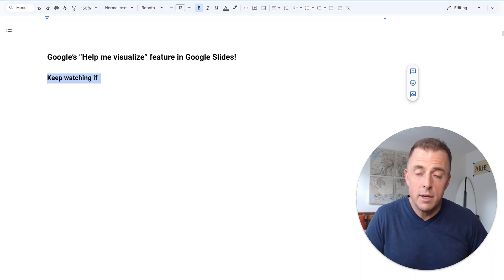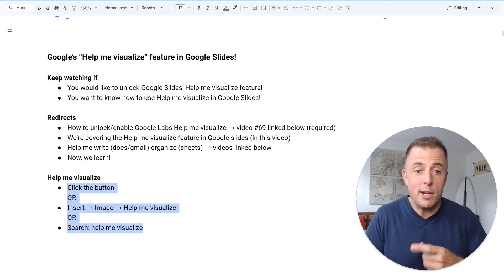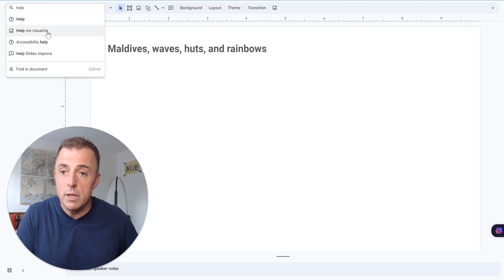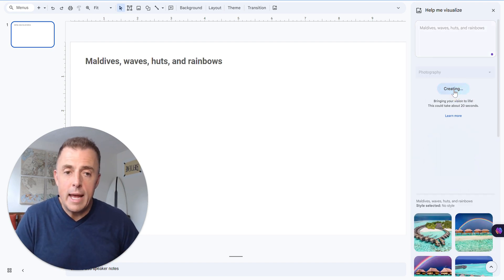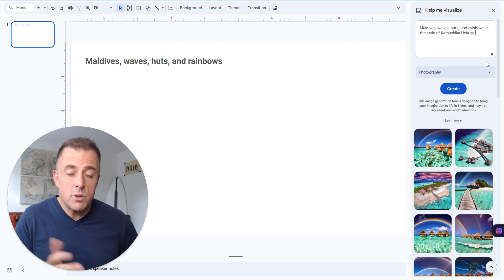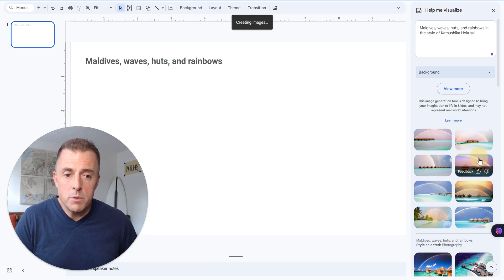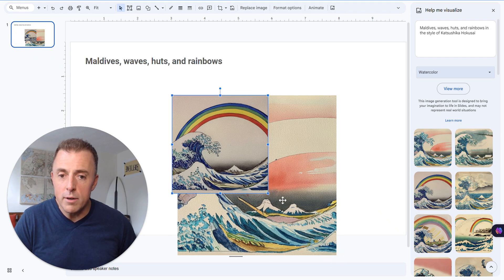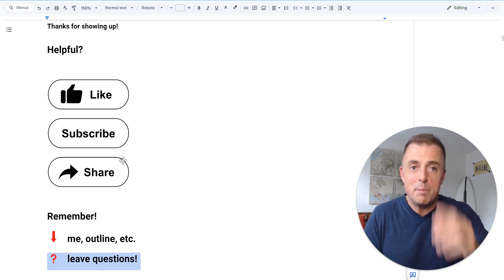Using the Help Me Visualize AI assistant in Google Slides #71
Learn how to use all the Help Me Visualize features in Google Slides! Help me write is Google’s artificial intelligence or AI assistant that helps you create and refine images in Google Slides.

Help me visualize will also create background images you can use for video calls. Watch the video to learn more!

Google’s AI assistant features break down like this:
→ Gmail & Docs: Help me write
→ Sheets: Help me organize
→ Slides: Help me visualize

📃 The video outline is also included below:

Google’s “Help me visualize” feature in Google Slides!

Keep watching if
You would like to unlock Google Slides’ Help me visualize feature!
You want to know how to use Help me visualize in Google Slides!

Redirects
How to unlock/enable Google Labs Help me visualize → video #69 linked below (required)
We’re covering the Help me visualize feature in Google slides (in this video)
Help me write (docs/gmail) organize (sheets) → videos linked below
Now, we learn!

Help me visualize
Click the button
OR
Insert → Image → Help me visualize
OR
Search: help me visualize
Write prompt → Enter or Create
Add a style:
No style
Photography
Background
Vector art
Sketch
Watercolor
Cyberpunk
I’m Feeling Lucky
View more
That’s it!